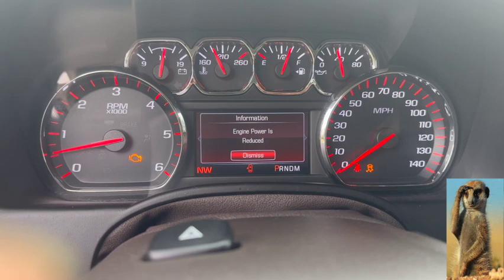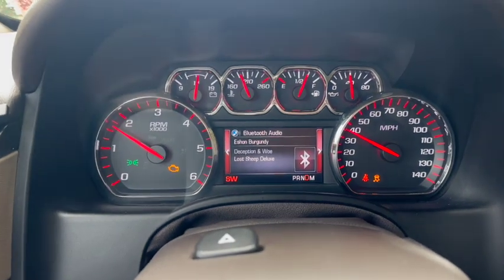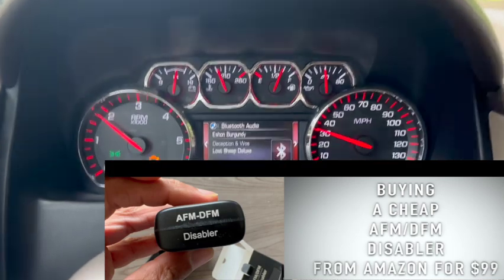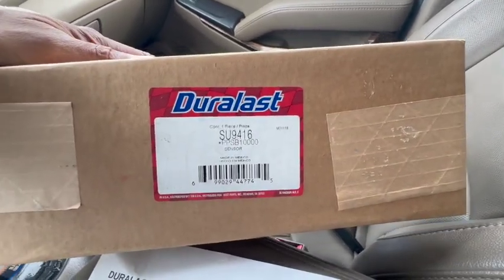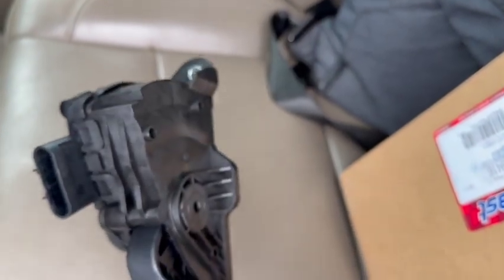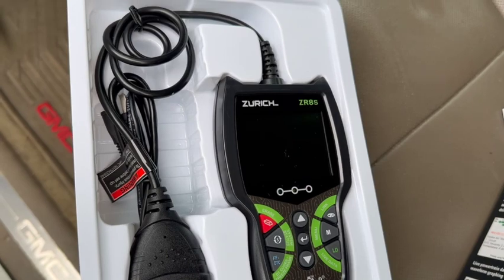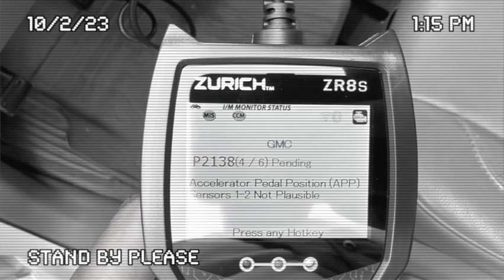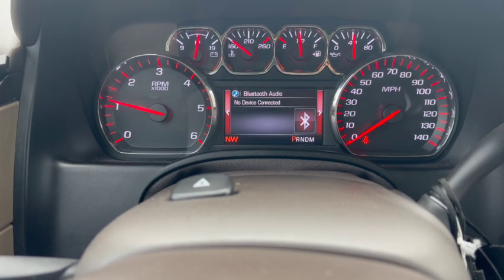2015 GMC Yukon went into limp mode P2128 and P2138